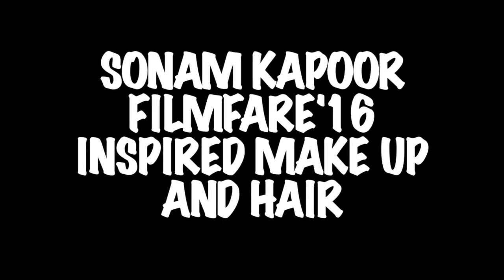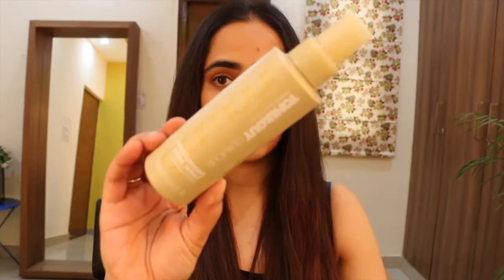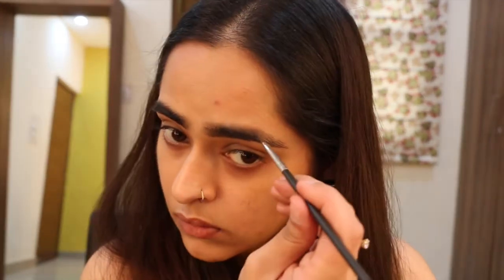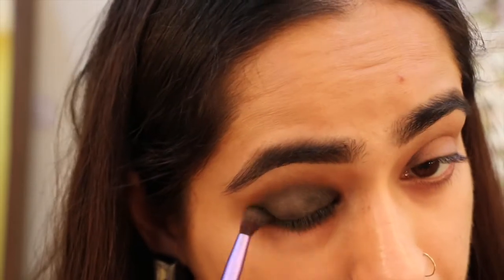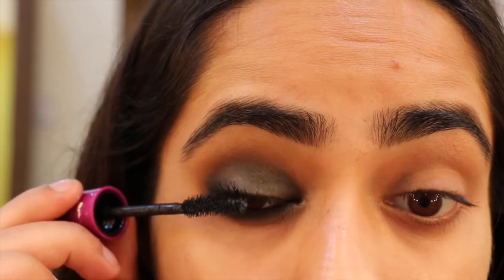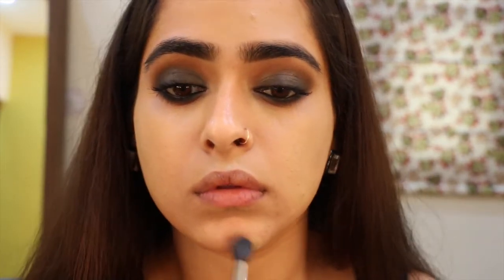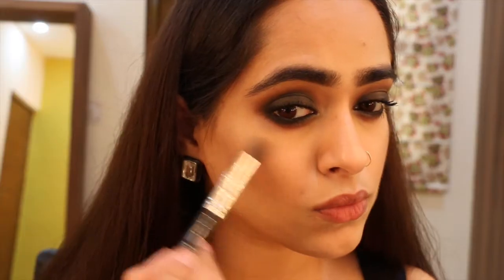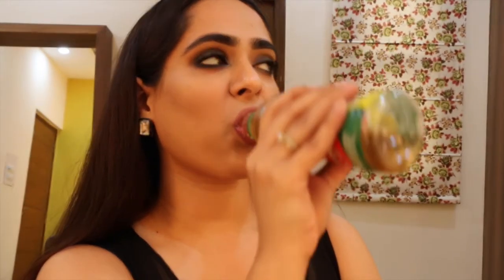SONAM KAPOOR FILMFARE 2016 MAKE UP & HAIR TUTORIAL | UMANG VANSHIKA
Hello fellas !
Here is a fairly easy to do Sonam Kapoor's Filmfare 2016 inspired look.
Hope you enjoy watching it and try and recreate it.

v=SeOx2hsnL2M

PRODUCTS USED -
Paddle brush- iconic
Hair dryer- Iconic
Shine spray- Toni & Guy
Face & body foundation- Make Up Forever
FS45 supra base- Kryolan
Translucent powder- Kryolan
Groundwork paint pot- MAC
Carbon, kid, naked , Mystery eyeshadow - MAC
Smolder eye pencil- MAC
Falsies mascara- Maybelline
Eyeconic eye pencil in black- Lakme
Bronzer - Sephora
Gana blush- MAC
001 lip pencil- Miss Claire
Light Pink lip pencil- Kryolan

username on Instagram- umangvanshika

I eat, pray and love make-up. No wonder I turned out to be a Make-up Artist. I specialise in all kinds of make-up. I'm a professional make up artist and a budding fashion/ beauty blogger based out of New Delhi. I love what I do and I'm deeply passionate about the world of beauty and fashion.

Love
UV